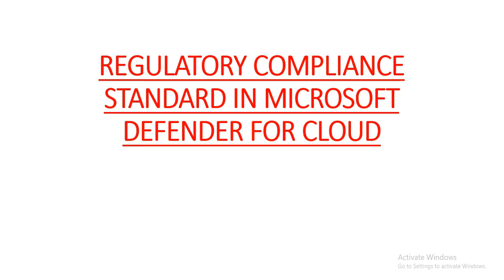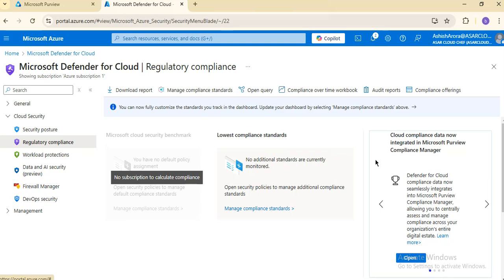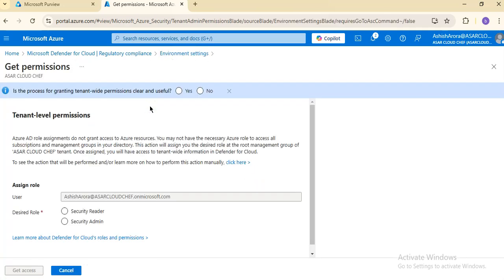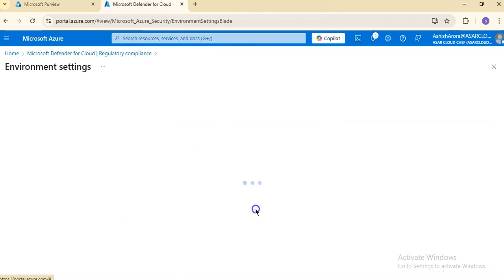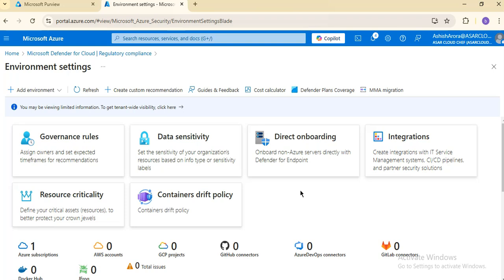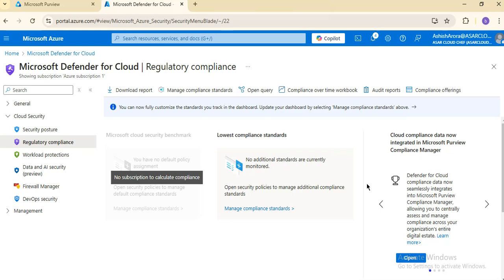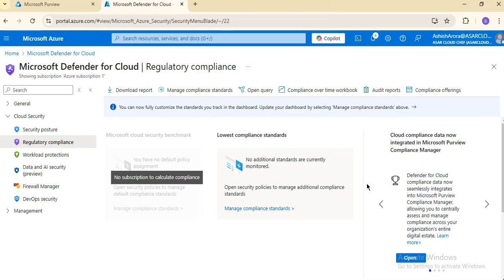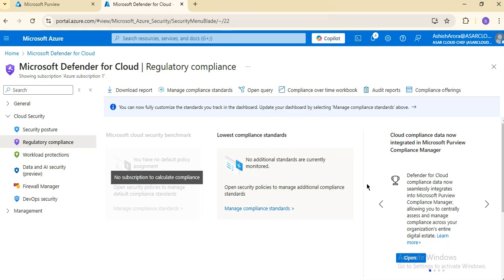REGULATORY COMPLIANCE STANDARD IN MICROSOFT DEFENDER FOR CLOUD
Microsoft Defender for Cloud streamlines the regulatory compliance.
Defender for Cloud continually assesses the environment against any compliance controls that can be automatically assessed.

In this Video:
Getting started with Microsoft Defender for Cloud.
Functionality of Microsoft Defender for Cloud.
Exploring Microsoft Defender for Cloud Dashboard.
Governance in Microsoft Defender for Cloud.